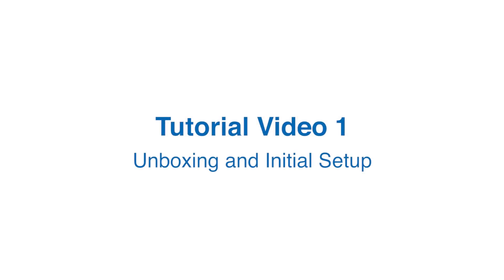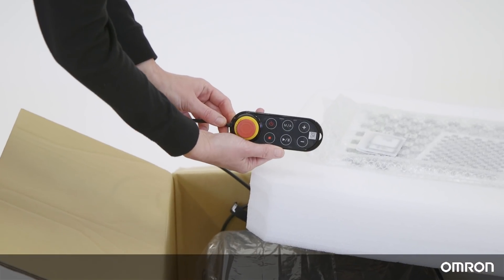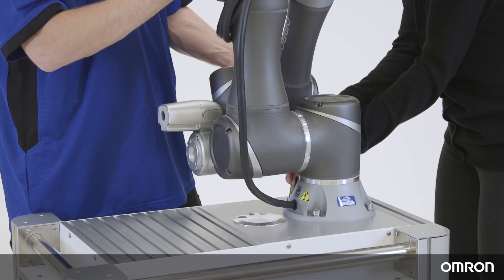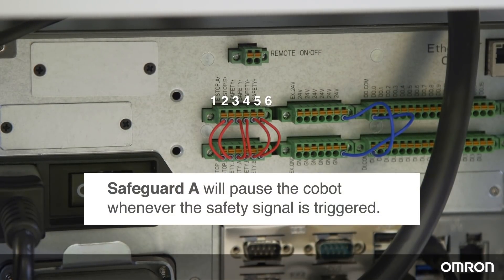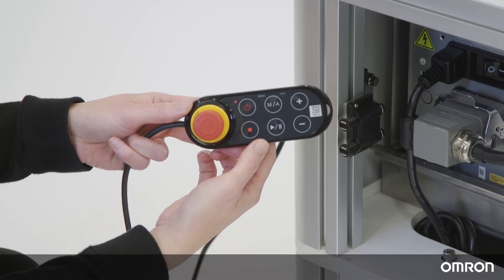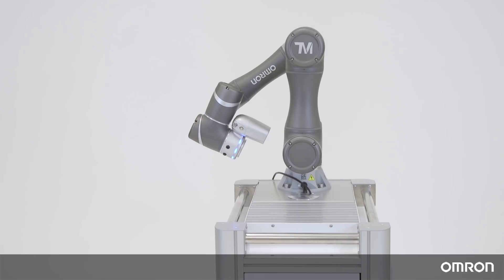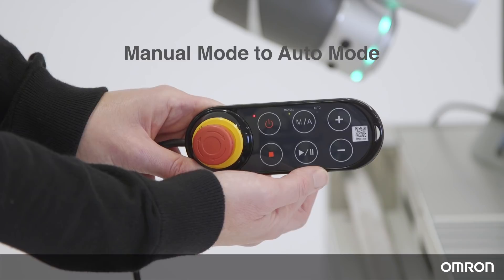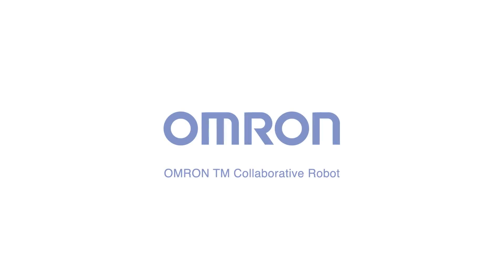OMRON Cobot Tutorial 1/6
OMRON TM Collaborative Robots can get to work right out of the box, but make sure to check these 5 things first! Watch the 1st of our "How-To" videos on our new Cobots!